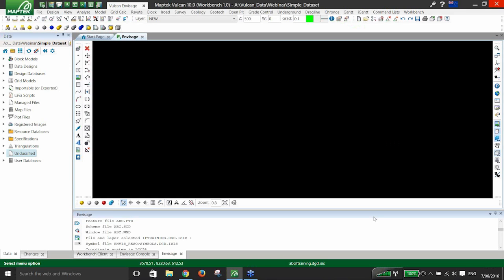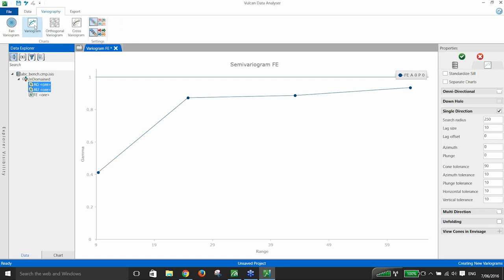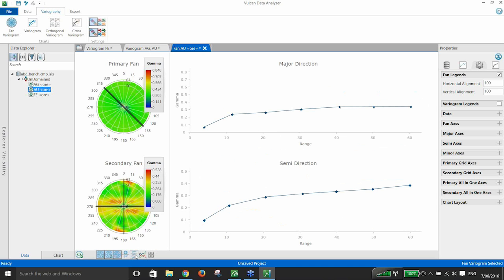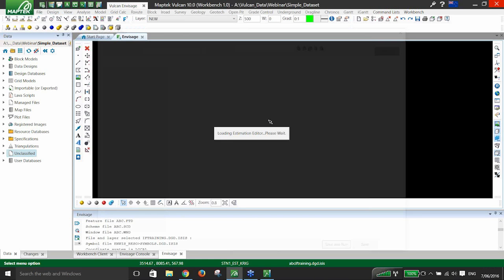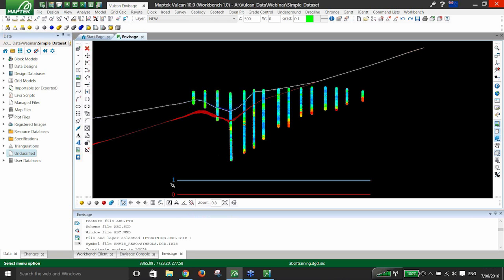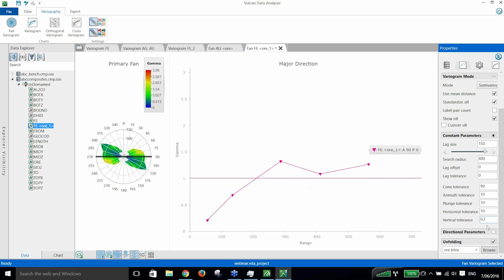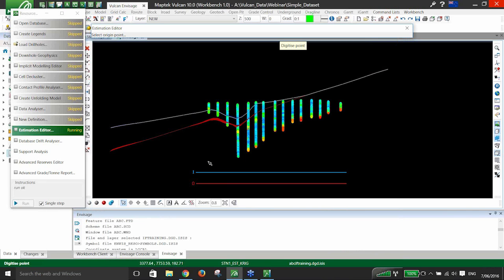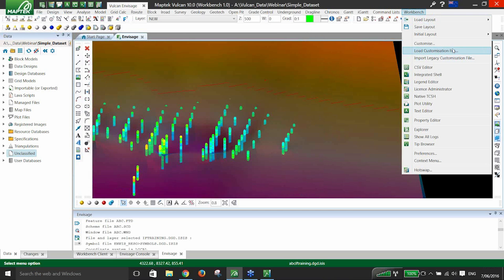Webinar: Vulcan 10 Variogram Analysis and Geostatistics Updates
Vulcan Data Analyser (VDA) presents a totally revamped tool for variogram analysis allowing users to gain a better understanding of geological data. VDA represents an important addition to Vulcan geostatistical tools. Learn how to apply these to benefit your project.